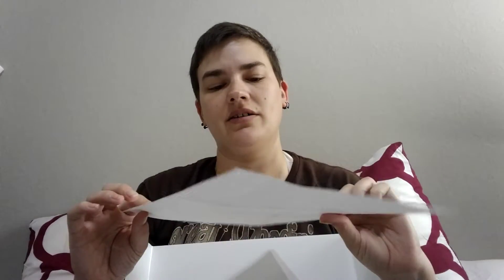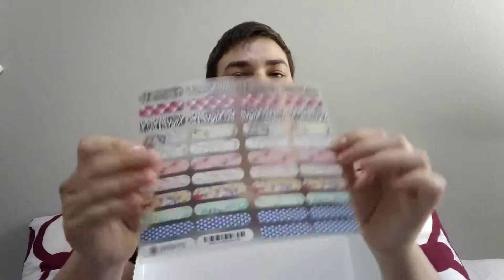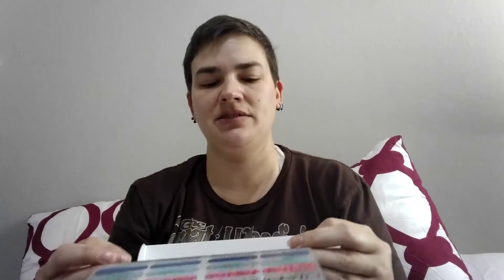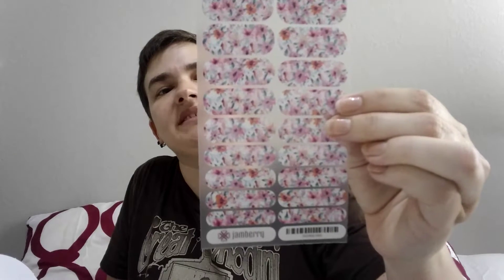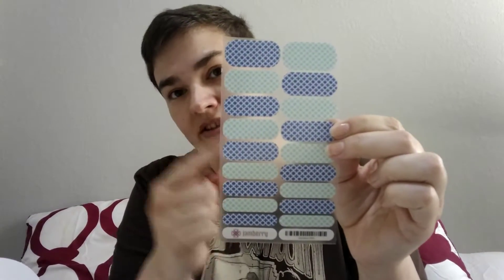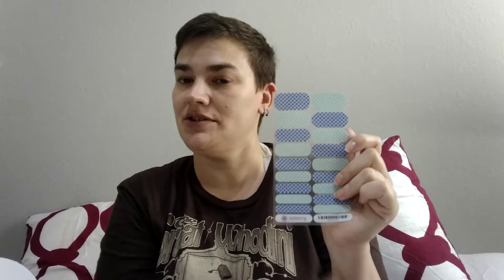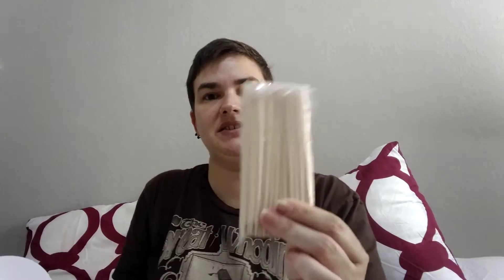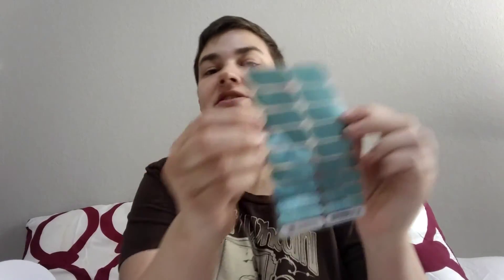Jamberry Consultant Kit Unboxing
In which I goob about my new venture, crack a joke about vampires, and say "Uh" a lot.